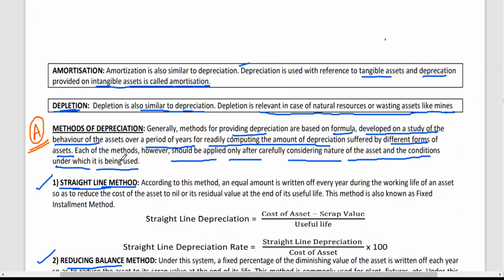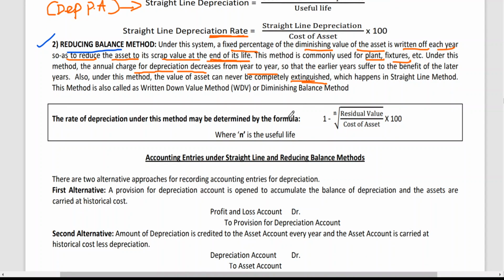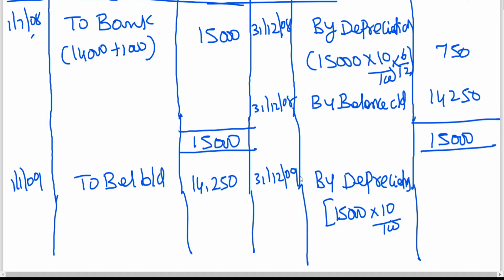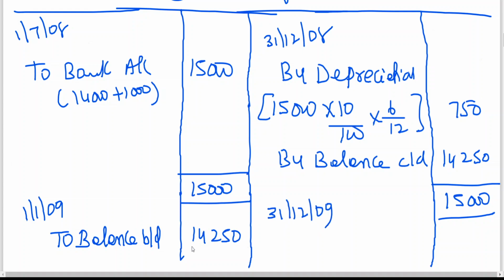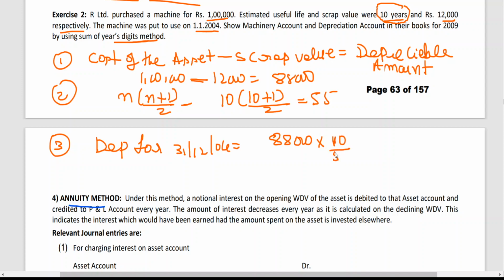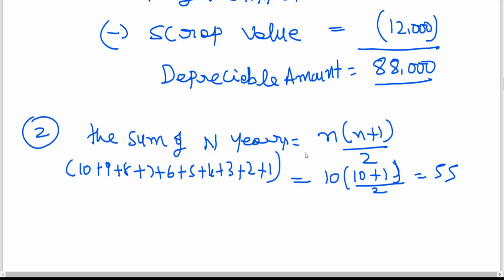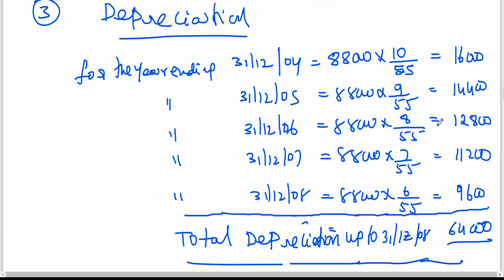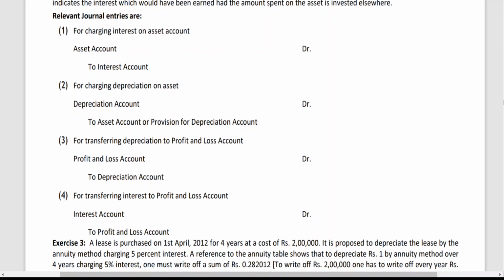CLASS_62_ ACC_DEPRECIATION